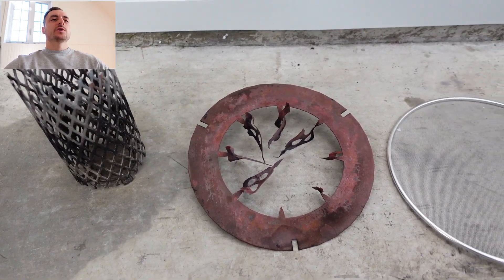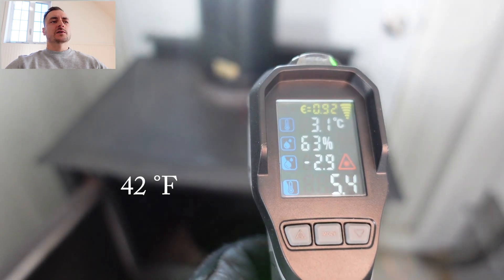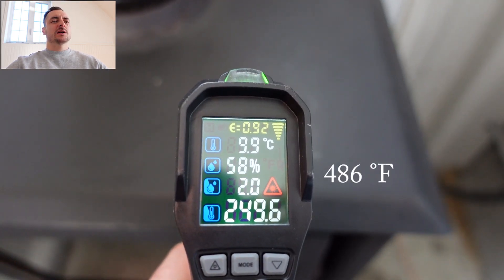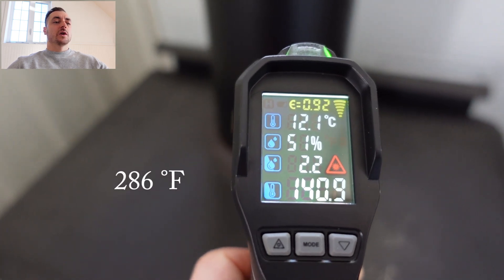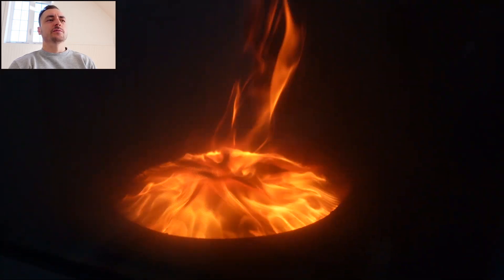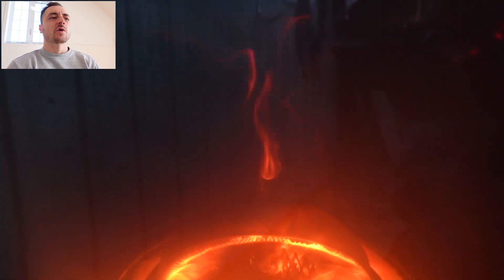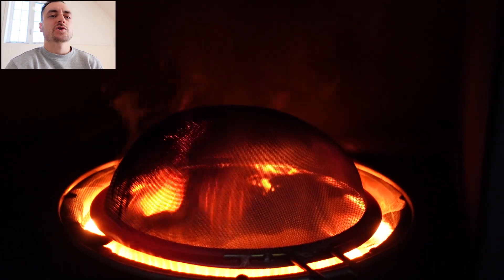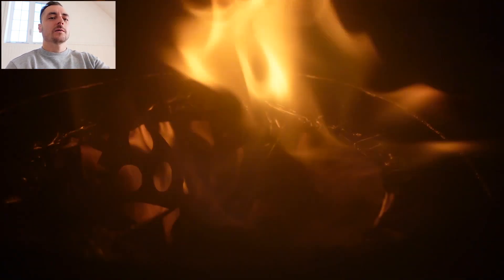CATALYSER Stove Test | HOW TO Make Your Stove More Efficient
This is how you can make your stove more efficient by adding a catalyser to have a more complete burn. These catalysers will brun the fumes to ensure your get more heat and use less fuel or oil. This test was done on a gravity fed oil stove but can be used for wood or other types of stoves. You can purchase these items at your local hardware store and see the difference. Hope this video inspires at least one person!